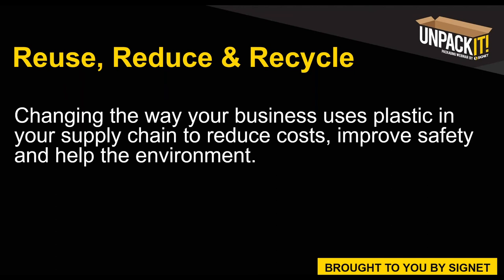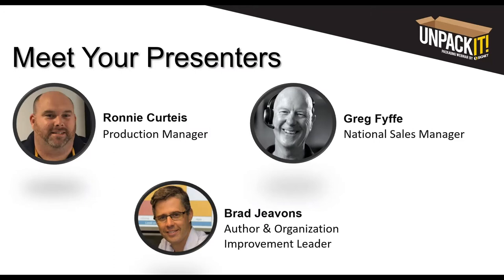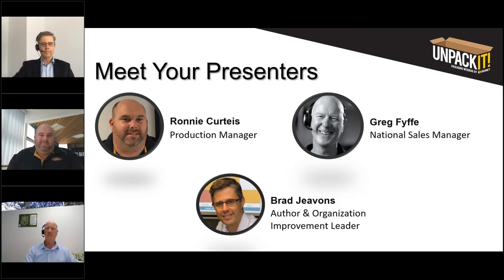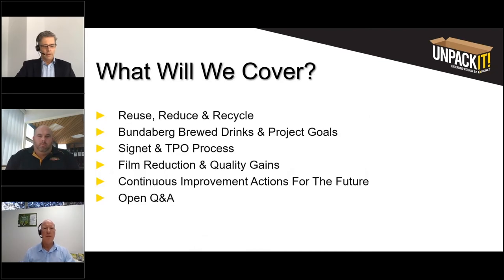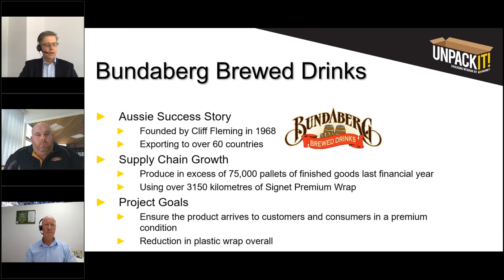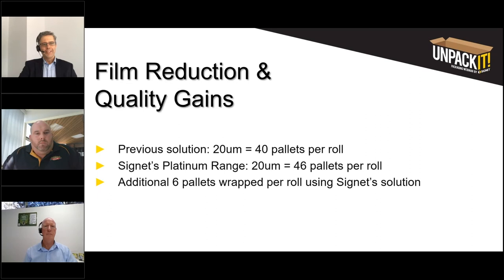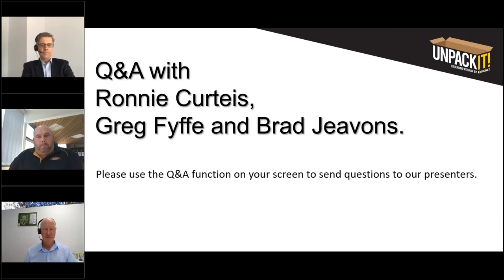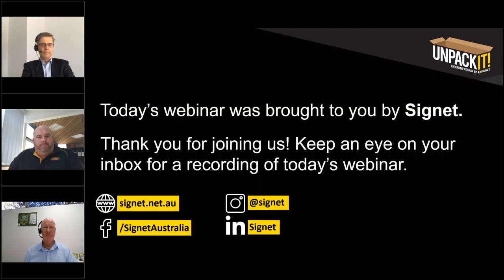Reduce, Reuse & Recycle: Changing the way your business uses plastic in your supply chain.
Join Signet and Ronnie Curteis from Bundaberg Brewed Drinks for Signet's second Unpack it! webinar and learn how to reuse, reduce and recycle plastic effectively in your supply chain.

In this webinar, we breakdown how Signet customer Bundaberg Brewed Drinks reduced their packaging plastic usage resulting cost-savings, increased efficiency, reductions in load shift and pallet collapse, and reduction of waste resulting in simultaneous environmental and economic gains.